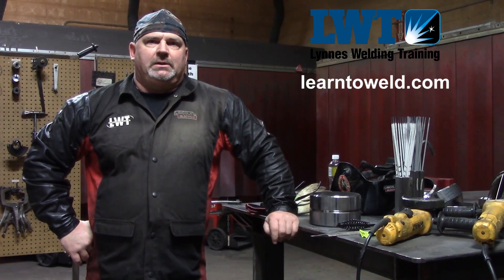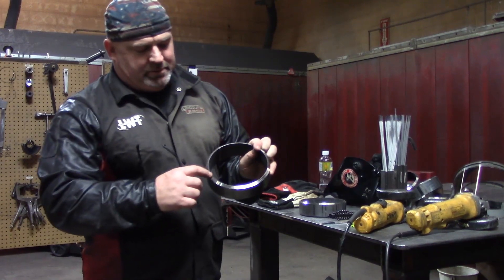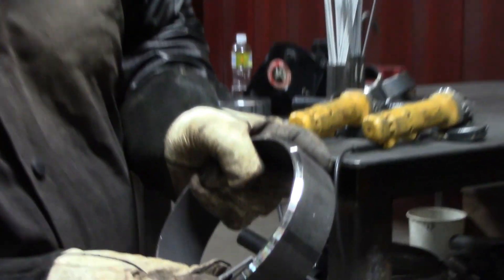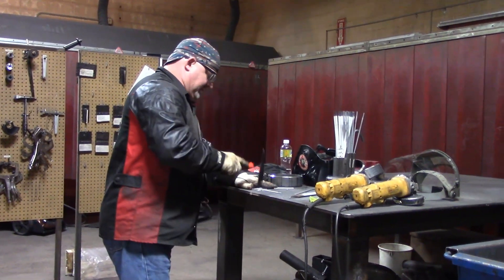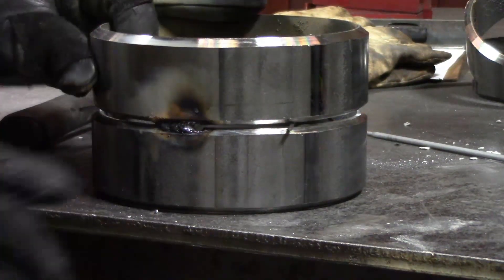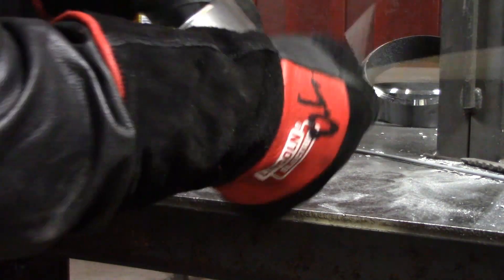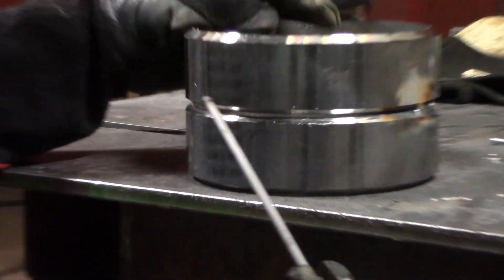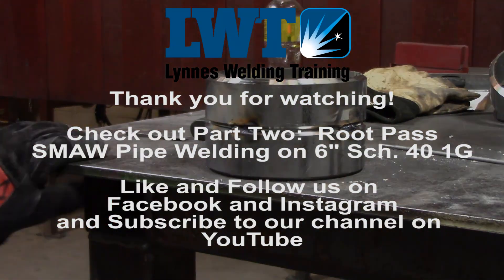Part One: Prep and Tack up: SMAW Pipe Welding 6 Inch Sch 40 1G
Check out this introductory prep and tack up with Shielded Metal Arc Welding on 6" Sch. 40 Pipe 1G.